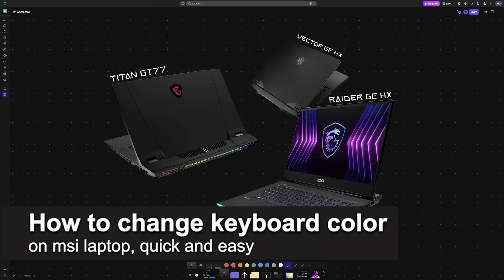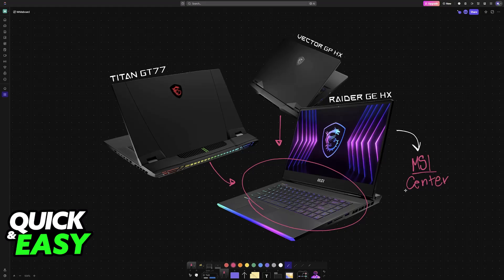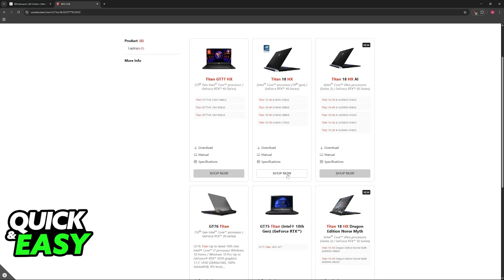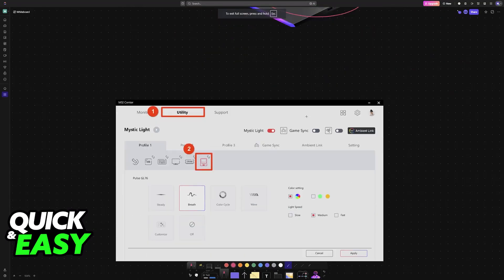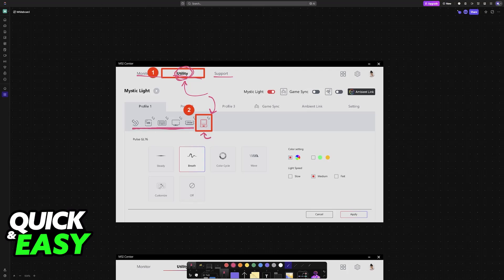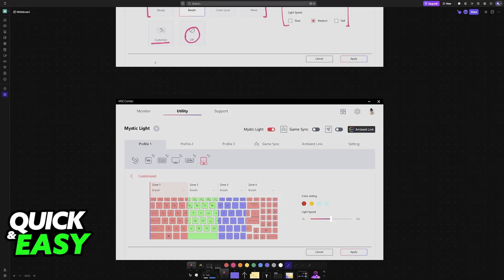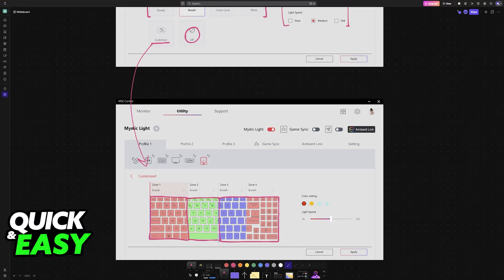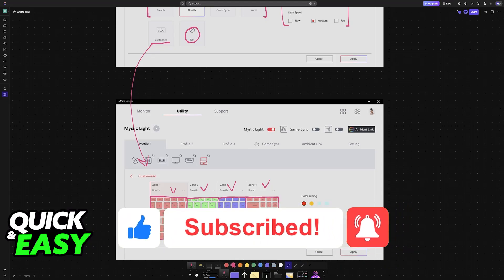How To Change Keyboard Color on MSI Laptop (2025) - Step by Step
I will solve your doubts about how to change keyboard color on msi laptop, and whether or not it is possible to do this.

I hope I have helped you with the video!